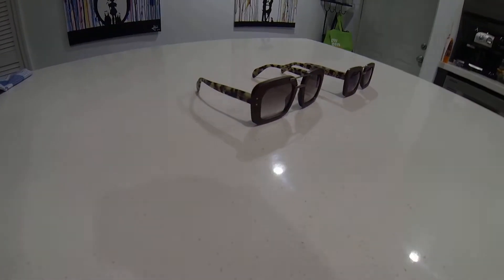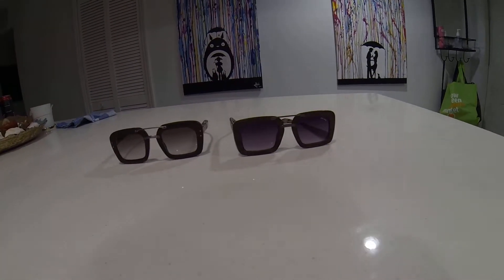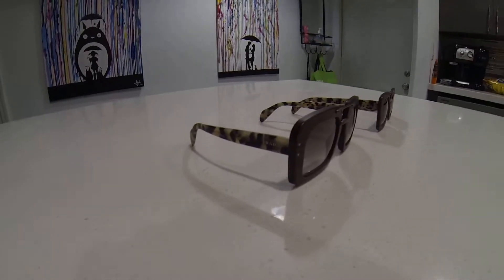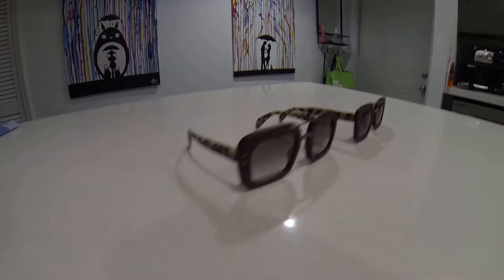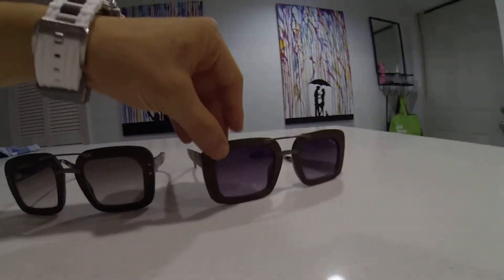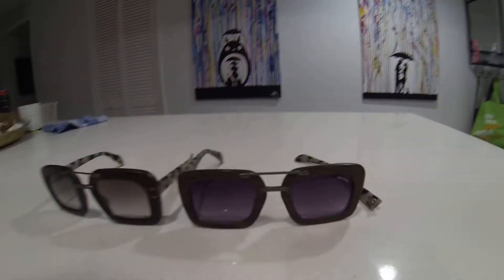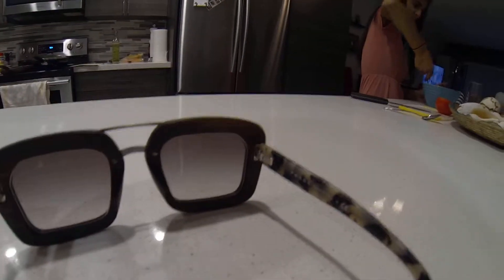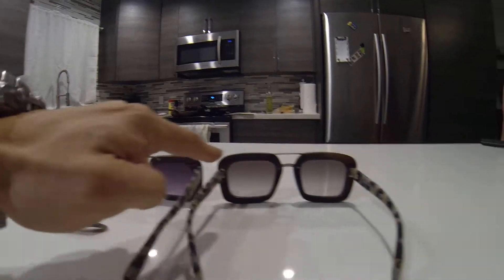Real Prada sunglasses next to knock offs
I bought some Prada glasses in Bulgaria because they looked very fun and different.  A buddy of mine liked them even thought mine may be real, until we put them both side by side.